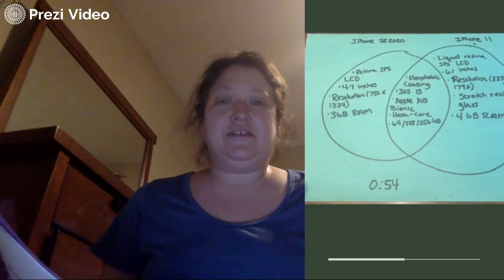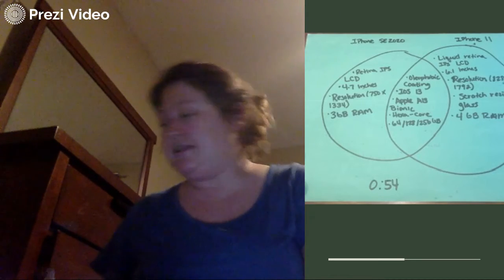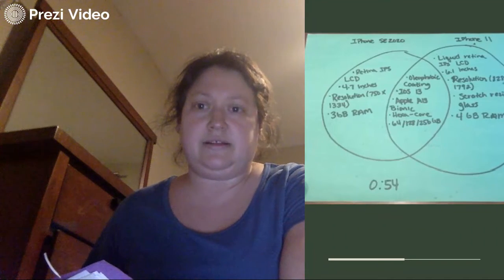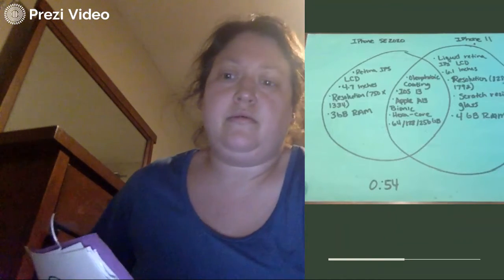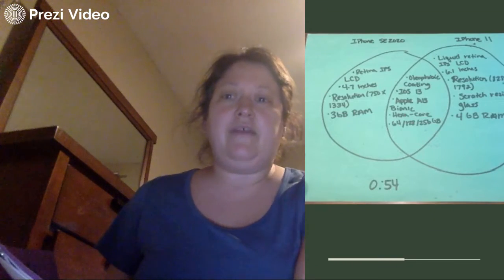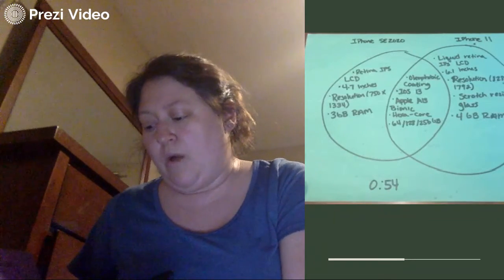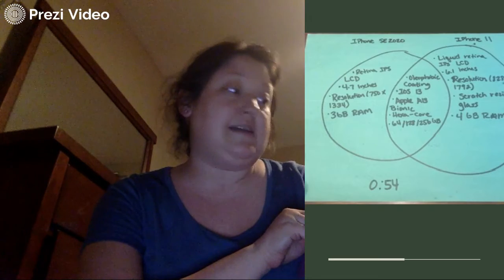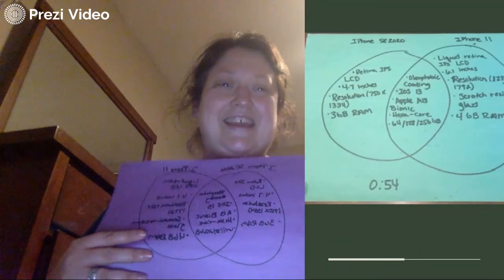compare and contrast